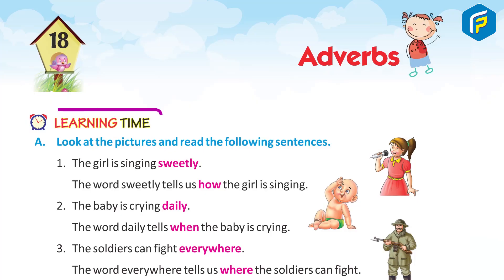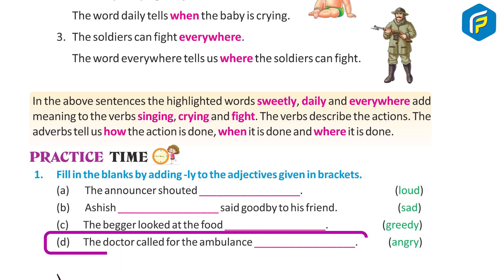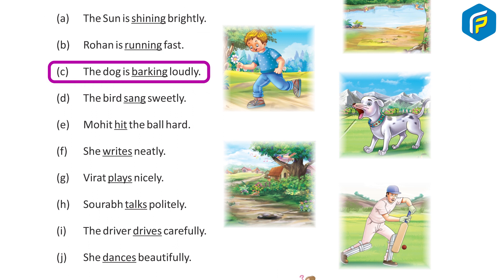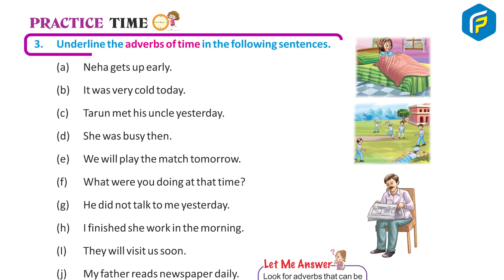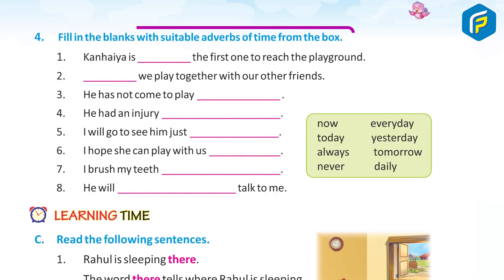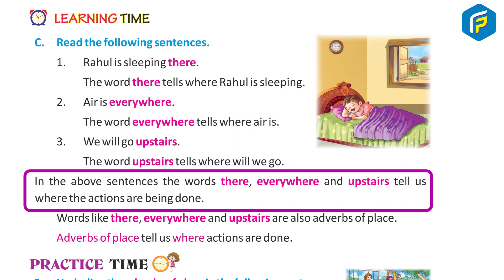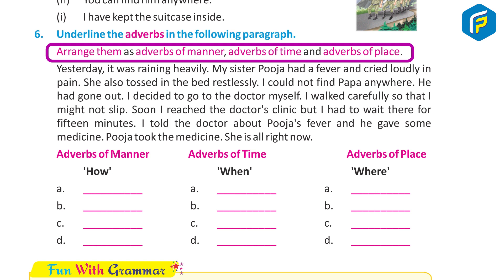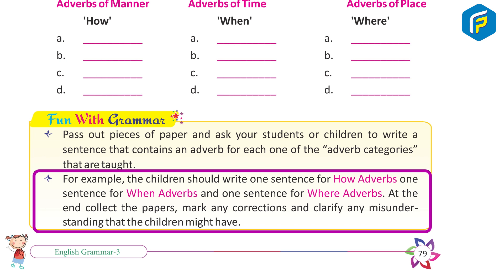Franklin English Grammer Class 3 - Chapter - 18 Adverbs